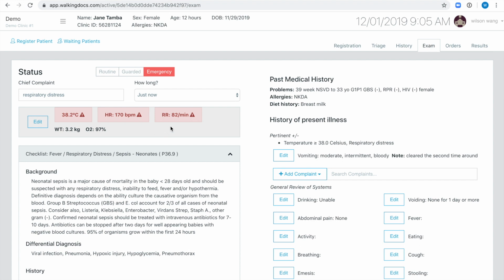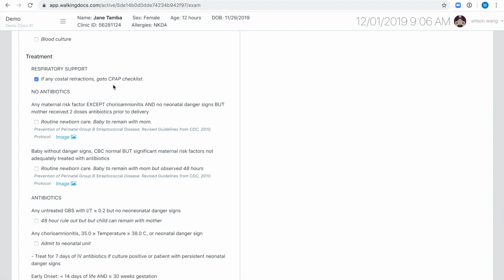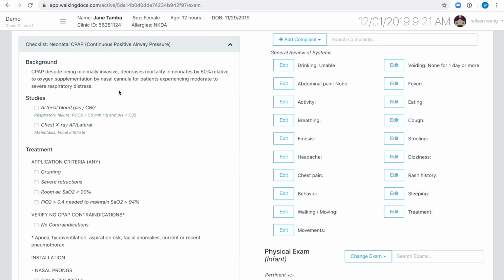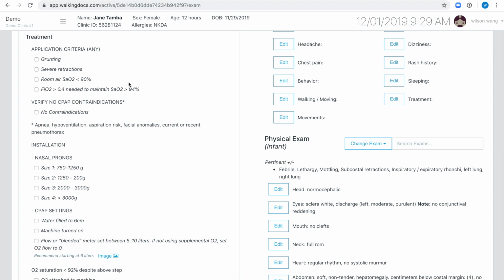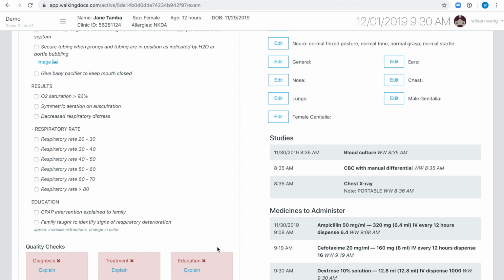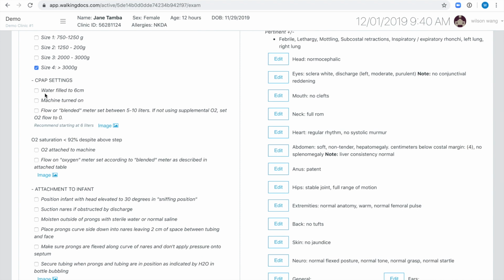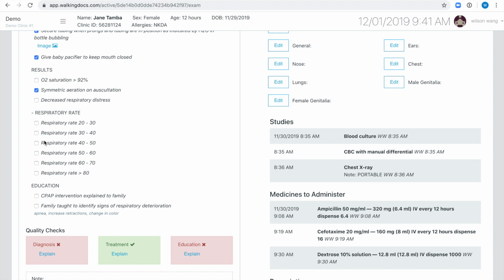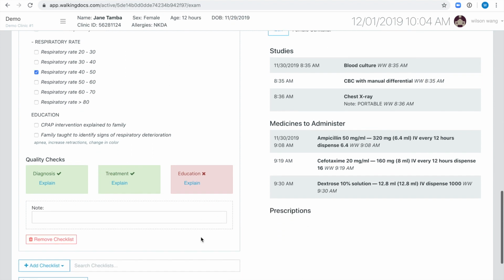Multiple.checkliists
This video is about Multiple.checkliists